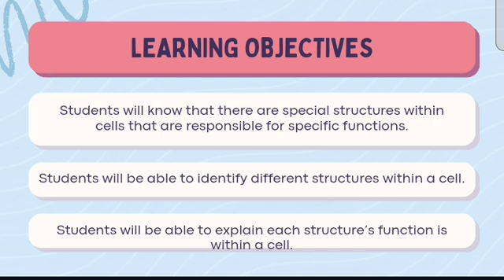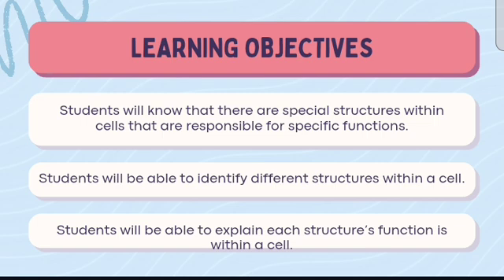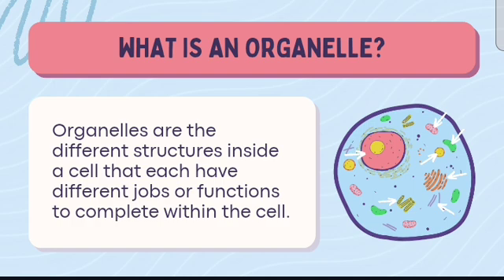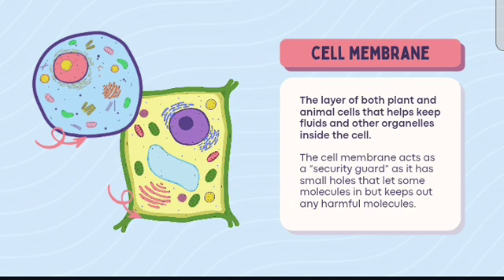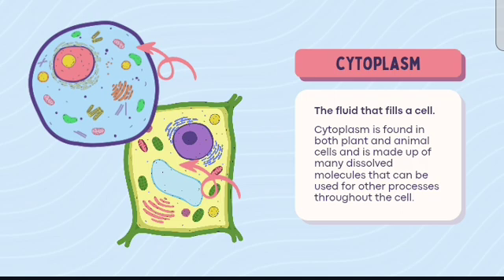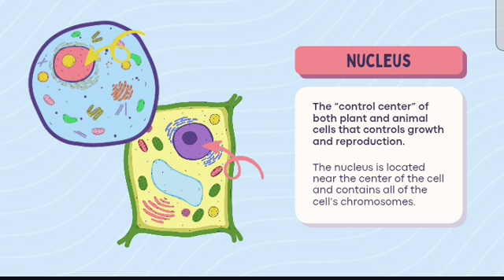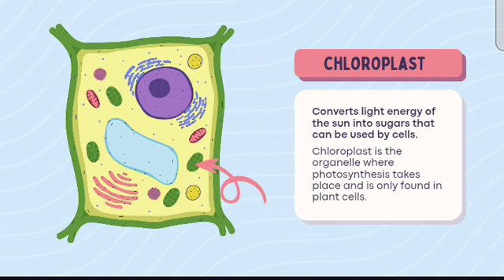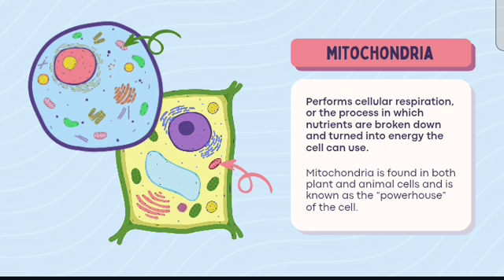Plant and Animal Cells | Cambridge O-levels | grade 6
🌟 Dear Students, 🌟

Welcome to your new academic session! 🎉
This topic contains only one part, so make sure you watch it with full focus and dedication. 📚✨

💡 Always remember: "Education is the most powerful tool that can change your world."

👍 Good luck with your studies, keep learning with a positive attitude, and never stop believing in yourself.
😃 Keep smiling, 😁 stay motivated, and 🌸 always stay blessed!

📌 Don’t forget to:
✅ Check out other videos on several topics📖
Together, let’s make this academic journey successful and enjoyable! 🚀